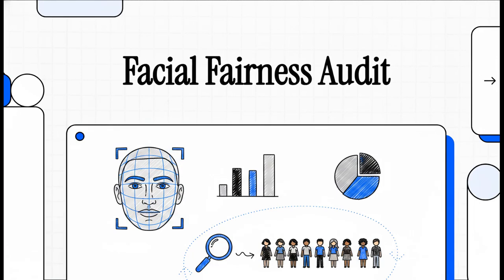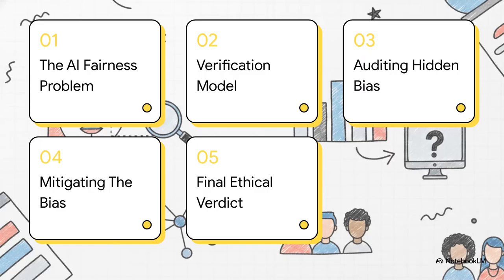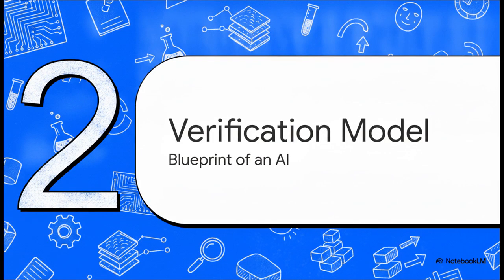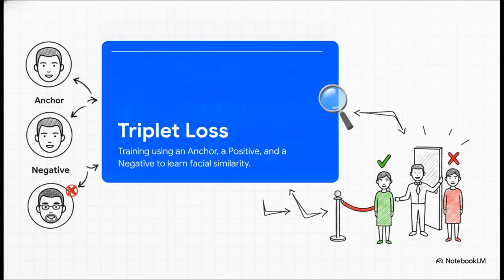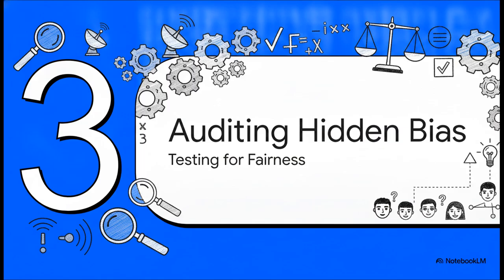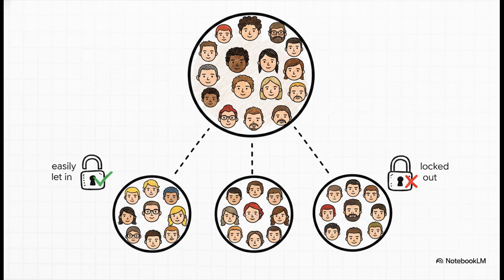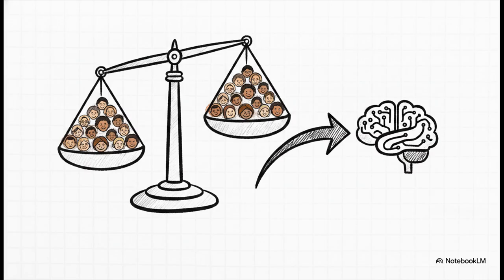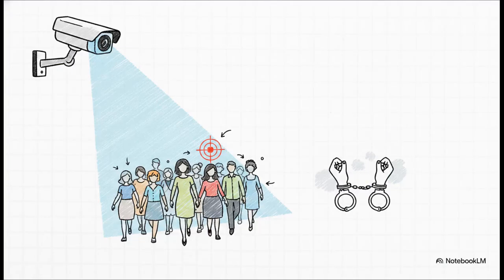Facial Fairness Audit